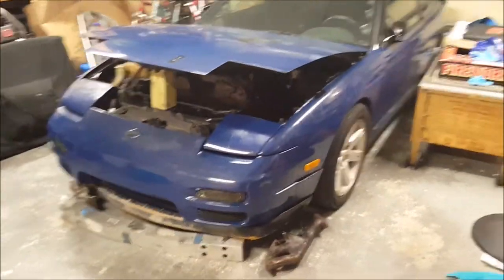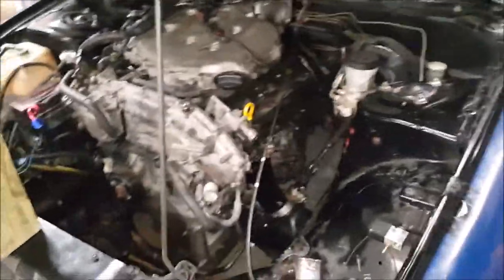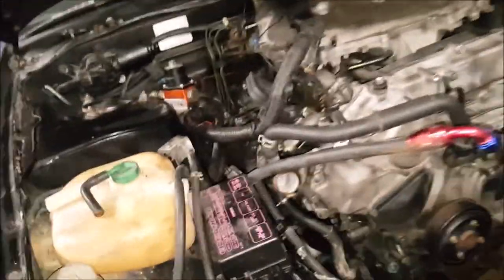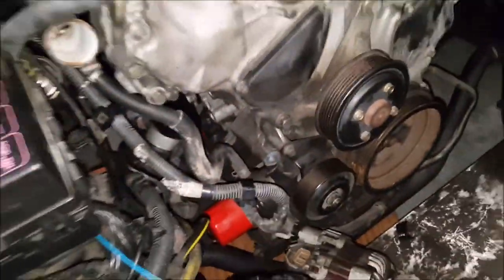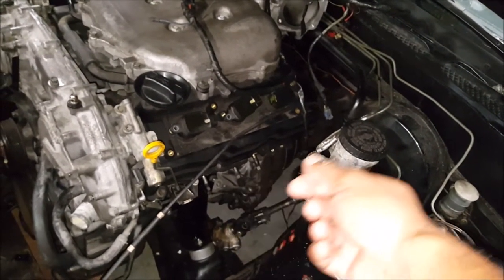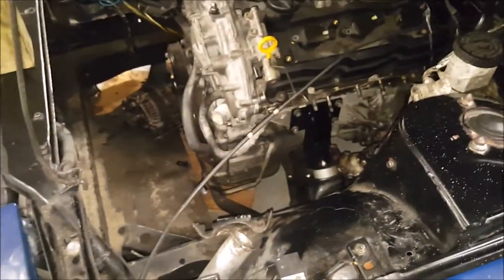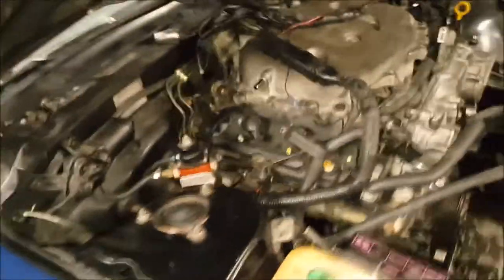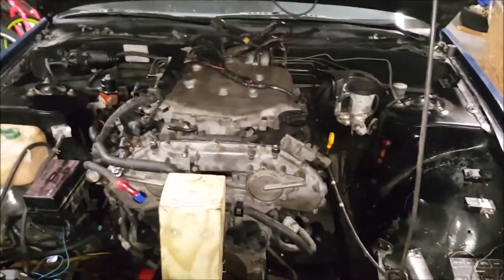VQ35 Build - Part 23: VQ is IN!